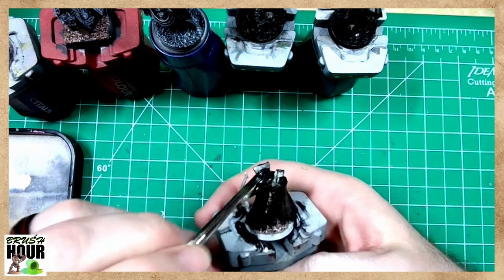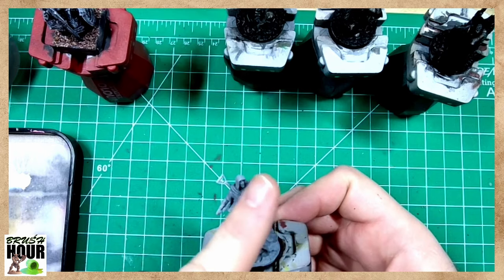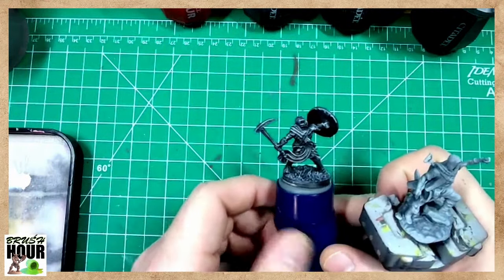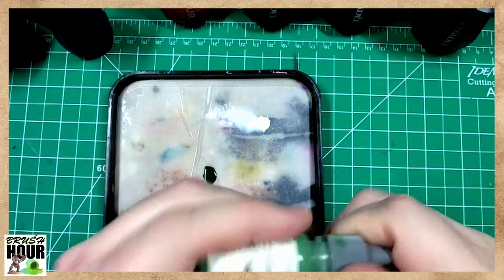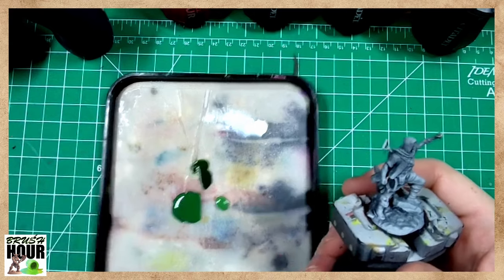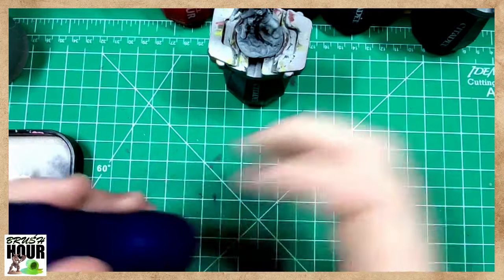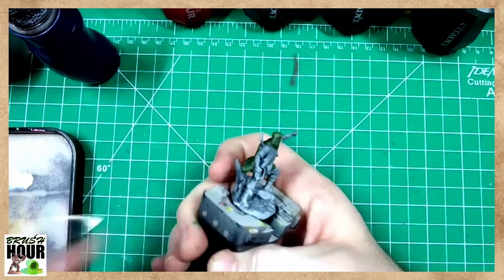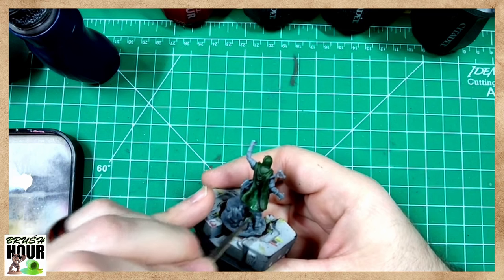Painting DCC Classes -- Brush Hour with Traitorous Alf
Traitorous Alf is back with some more painting tips and tricks! In this episode, he's starting his lineup of Dungeon Crawl Classics class miniatures. First up is the Cleric and the Thief.

Originally aired on Twitch on FJanuary 22 2024.